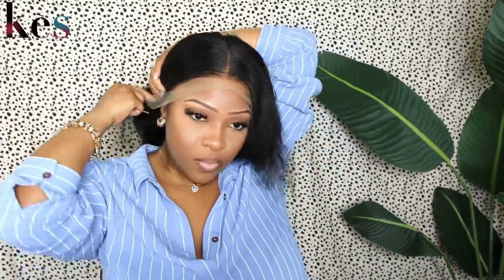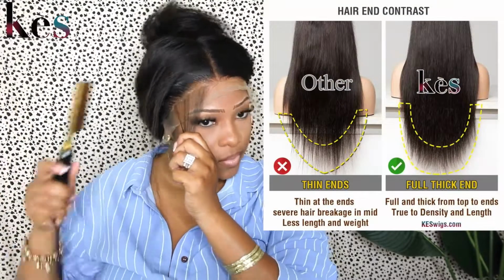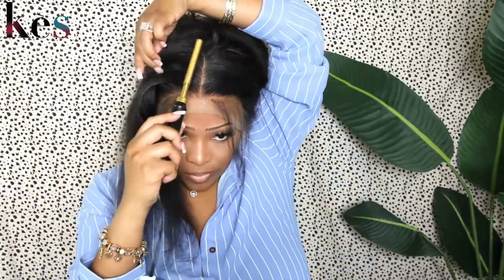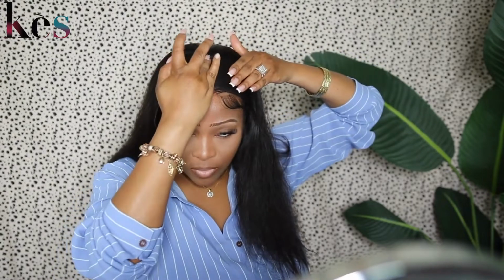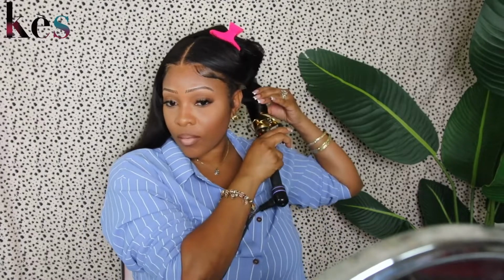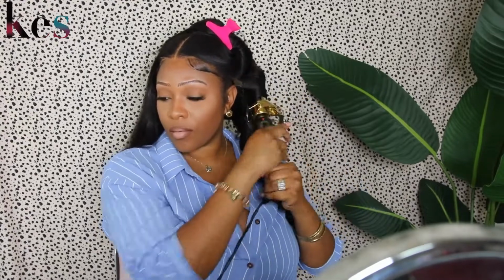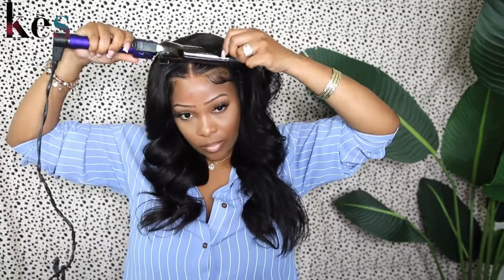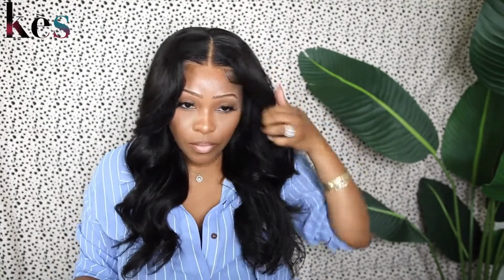KESWIGS TURE 13X6 HD LACE SILKY STRAIGHT FRONTAL WIG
┄✃┄┄✁┄┄✃┄✦ KESWIGS✦┄ ✃┄┄✁┄┄✃┄
- Unit👉UNDETECTABLE 13X6 INDIAN HAIR HD LACE FRONTAL WIG 180% STRAIGHT | REAL HD LACE